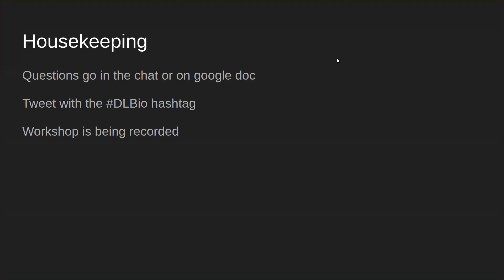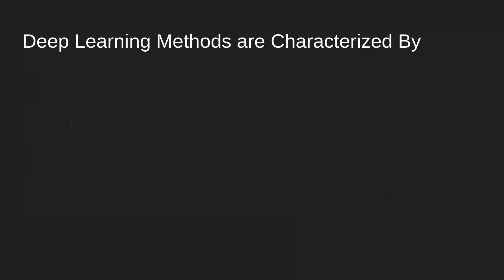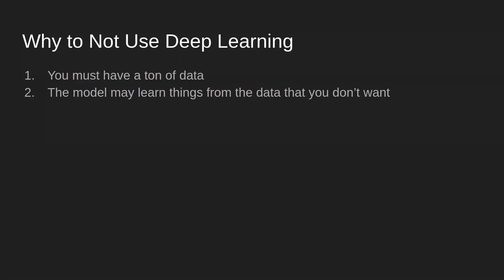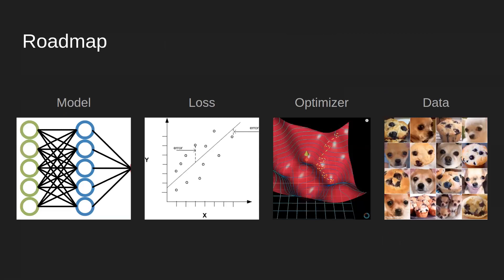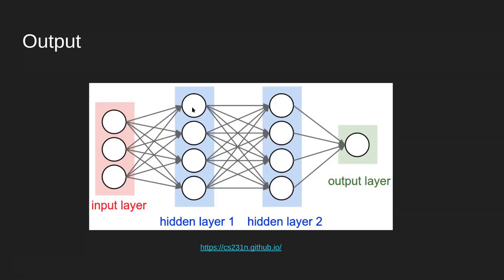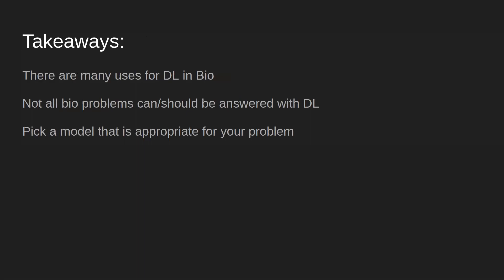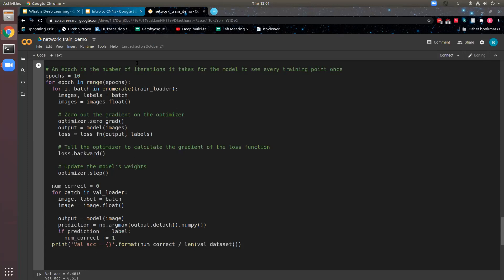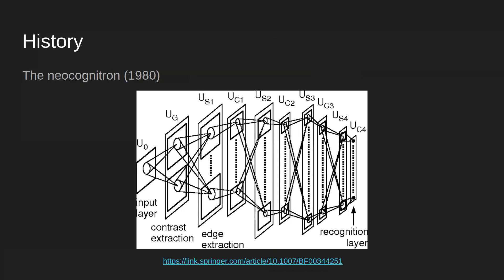DLBio Deep Learning Workshop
This series of talks gives a broad overview of deep learning as a whole and describes various use cases in solving biological problems.

The workshop presentations are given by Alex Lee and Ben Heil, and the workshop is MCed by David Nicholson.